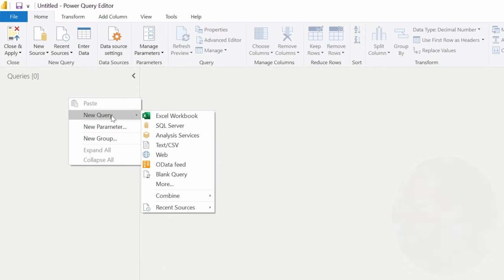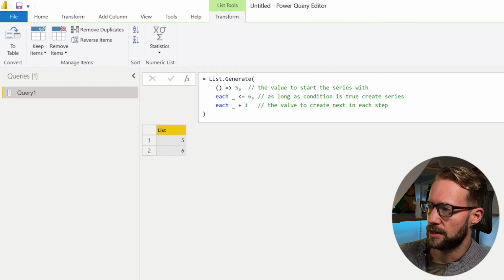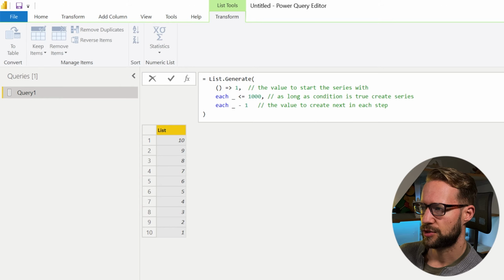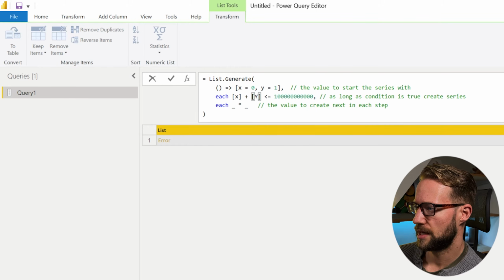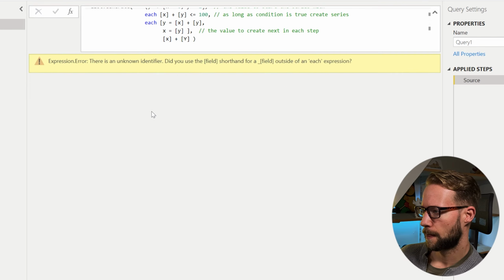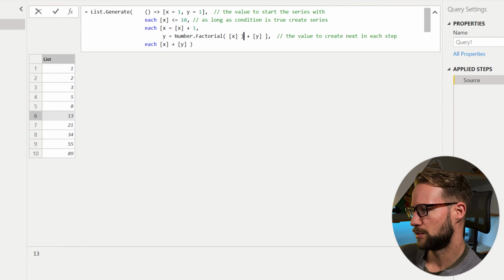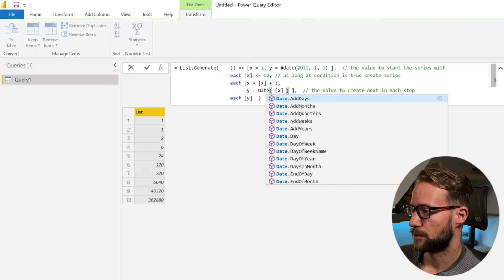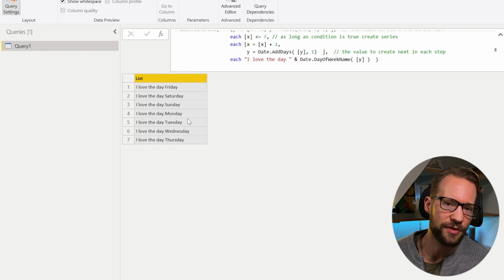List.Generate in Power Query - Tutorial with Easy Examples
This video explains how List.Generate works in Power Query. You will see examples for basic number sequences, examples involving multiple variables and lastly series returning text values.

Chapters:
00:00 Introduction
00:48 List.Generate Basic Number Series
08:26 List.Generate Fibonacci Sequence
14:14 List.Generate Sequence with Factorials
17:41 List.Generate Return Text Values